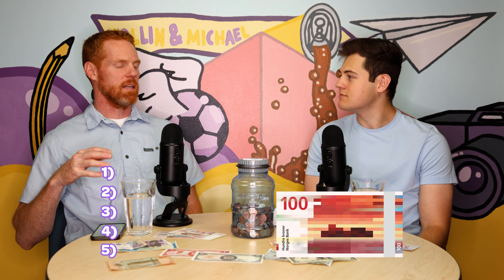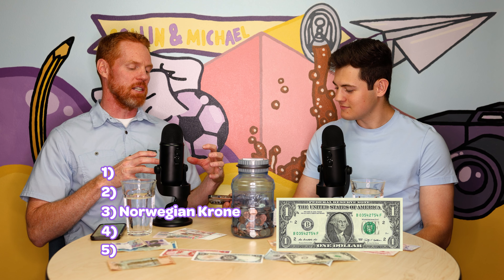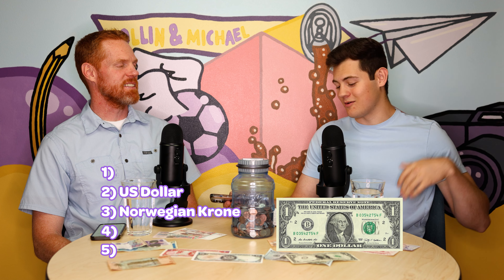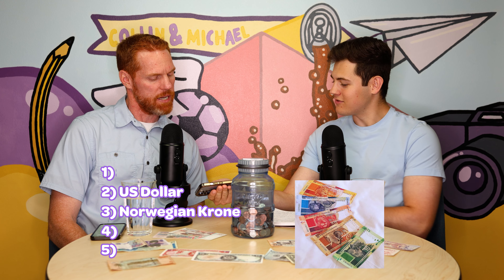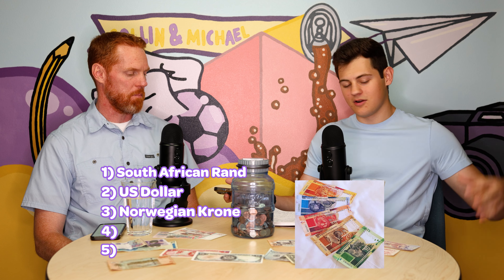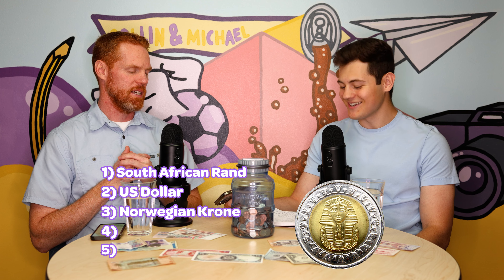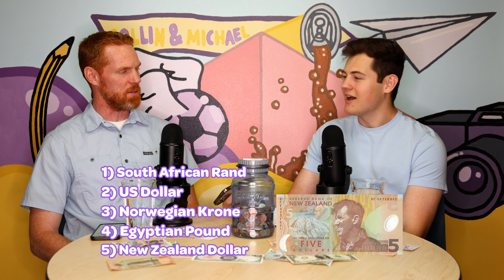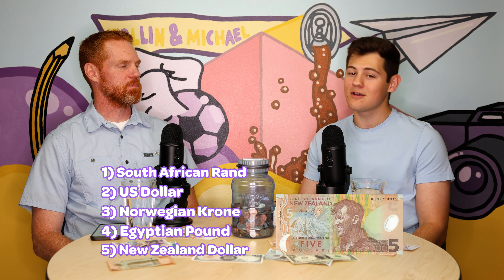Money, Money, Money! - Father x Son Podcast Ep. 8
We talk money, currency, price of goods, and more!

Our podcast on Apple Podcasts!